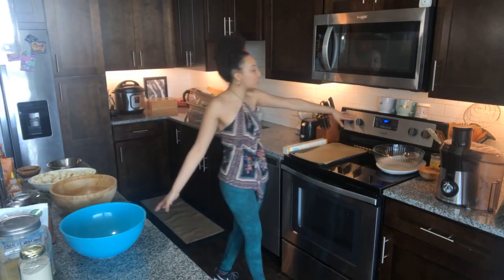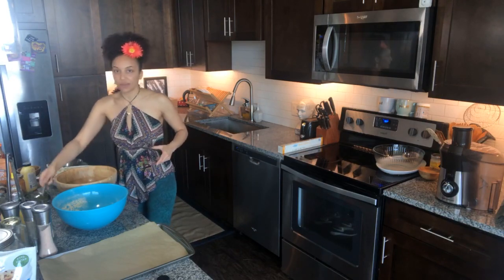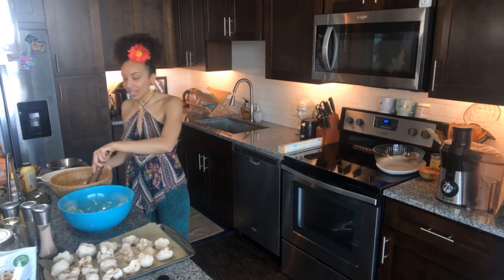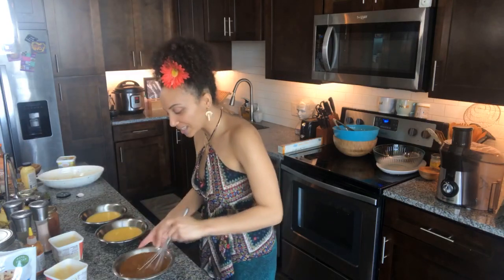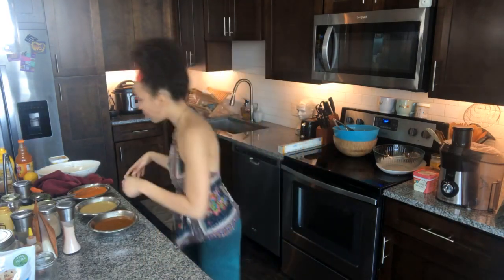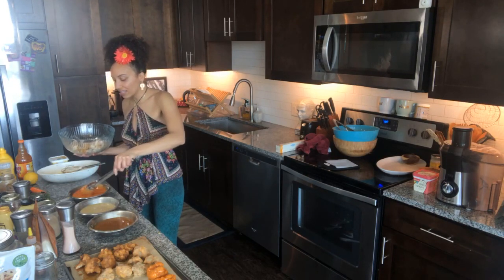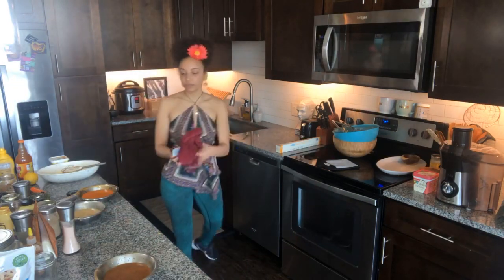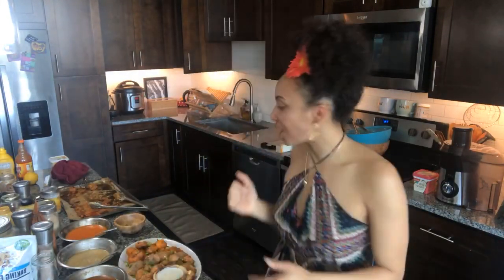Cauliflower Wings + Trio of Sauce - LIVE Musical Cooking Class with One Great Vegan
Feeling saucy? In today’s Live-Stream Cooking Class we created the perfect combination of battered and baked Cauliflower with three zesty Sauces that pack a flavortastic kick into every beautiful bite! Use these wonderful wings in Tacos, Sandwiches, Salad Bowls, on Pizza, in Wraps, or eat them as a fierce and filling meal any day. Also, you can use the same battering + sauce steps but with Cauliflower Steaks for an epic meatless meal!